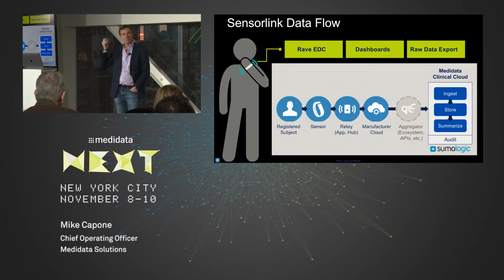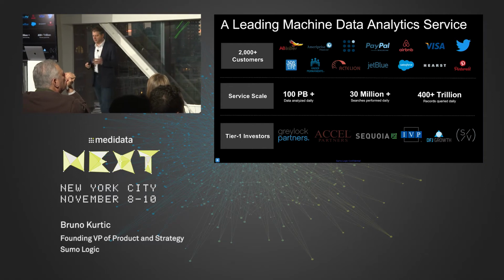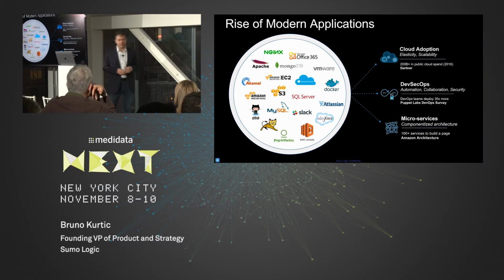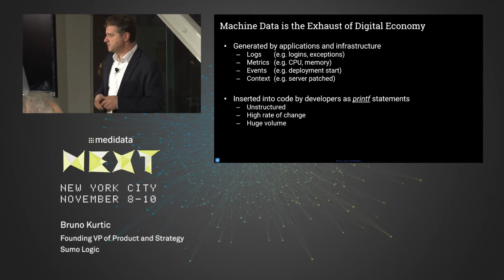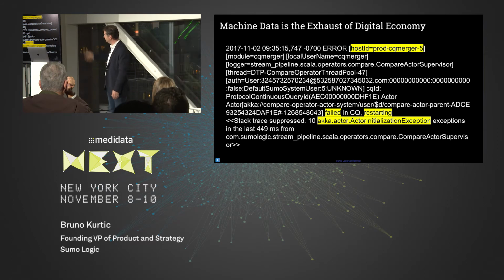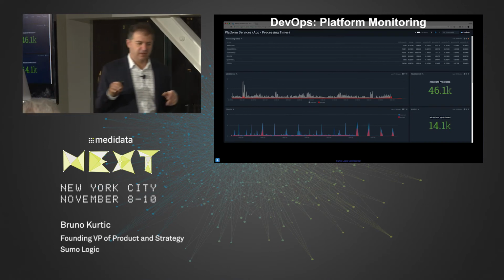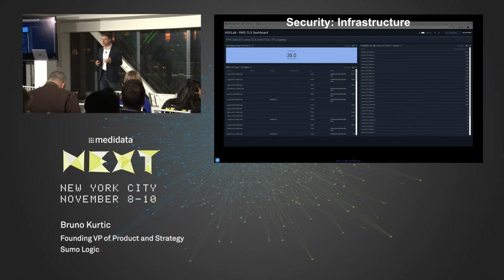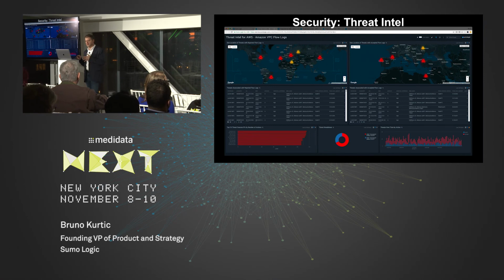Delivering applications that amaze- How Medidata Leverages Sumo Logic, 2017 Medidata Next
Delivering applications that amaze- How Medidata Leverages Sumo Logic.
Wednesday, November 8th, 2017, Medidata Next

Presented by
Bruno Kurtic, Founding VP of Product and Strategy, Sumo Logic

Mike Capone, Chief Operating Officer, Medidata Solutions.

In this session, Mike Capone will set the stage for how Medidata incorporates SumoLogic into our platform, and Bruno Kurtic, Sumo Logic founding VP of Products will showcase and demo how Sumo Logic helps Medidata manage the operations of the SensorLink application.